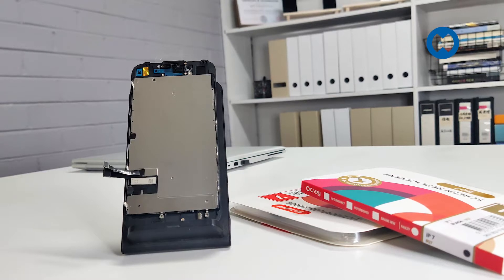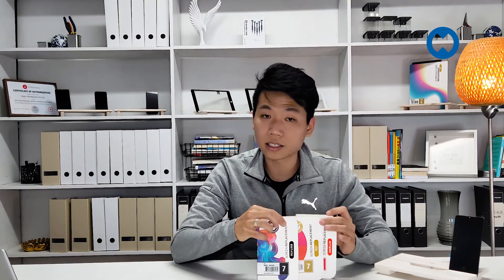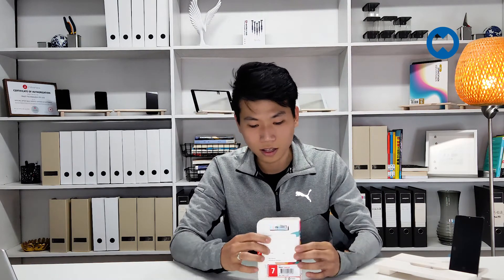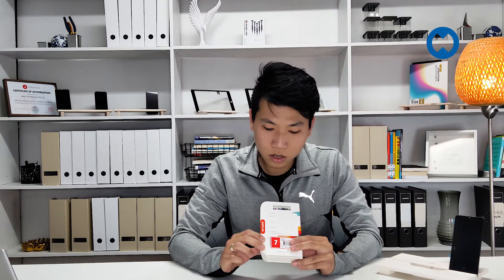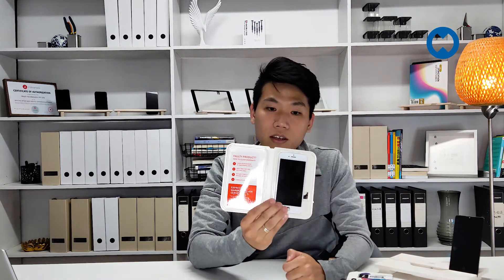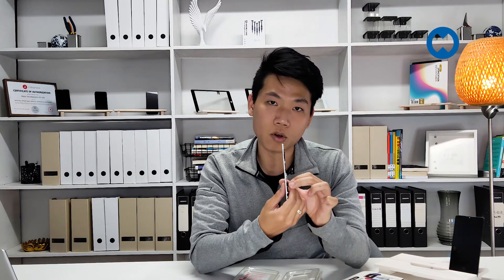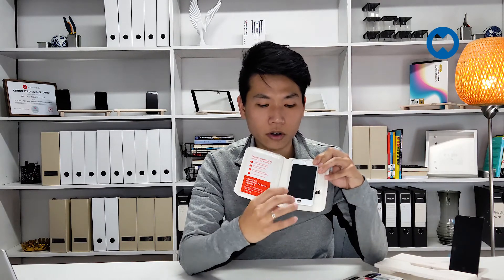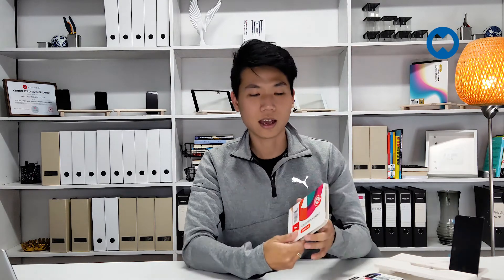Comparison of aftermarket and refurbished display